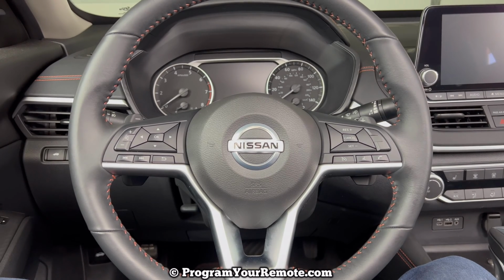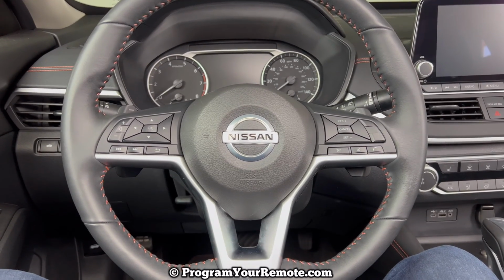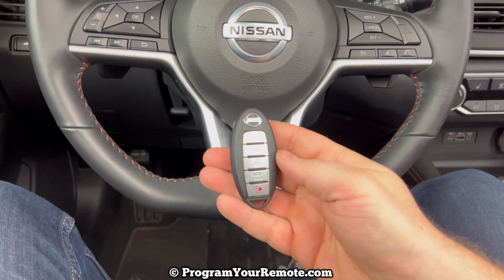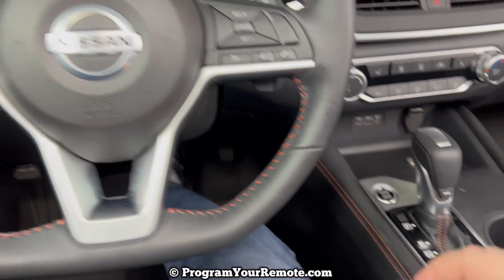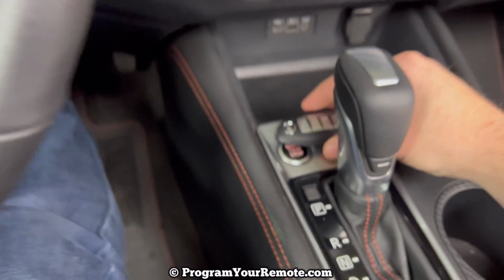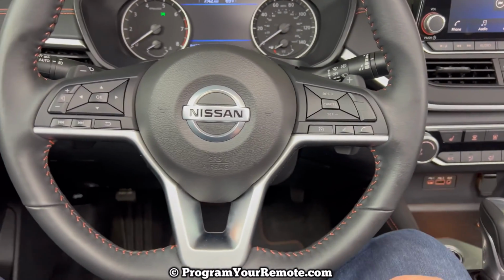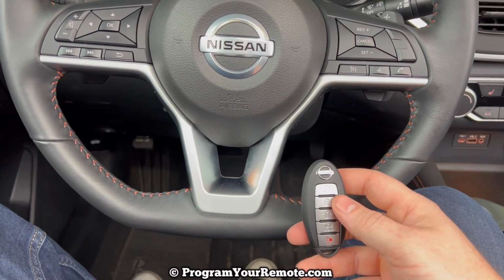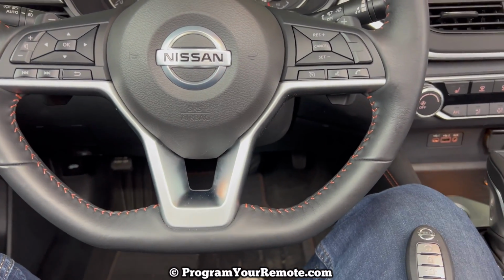How To Start A 2019 - 2023 Nissan Altima With Key ID Incorrect - Dead Remote Fob Battery Not Working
A video tutorial on how to start a 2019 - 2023 Nissan Altima with a remote key fob that has a dead battery or is showing the error message Key ID Incorrect.

The following information can be used to start your Nissan Altima with a dead or broken remote key fob - showing the message Key ID Incorrect :

If the dash on your Nissan Altima is showing the error message "Key ID Incorrect or "No Key Detected" the key fob may have a dead or depleted battery. In this situation, a back up method can be used to operate the ignition switch. Put the nose side of the key fob against the Nissan Altima START/STOP ignition button and push to operate the ignition switch.  The key fob may not be able to be detected by the Nissan Altima push button start system if it is located next to a mobile phone, laptop or other electronic device; these devices may prevent the key fob’s wireless signal from being detected and prevent the push button start system from starting your Nissan Altima.

This video tutorial will show you how to start your vehicle with the error message showing Key ID Incorrect or No Key Detected on the following Nissan Models:
2019 Nissan Altima
2020 Nissan Altima
2021 Nissan Altima
2022 Nissan Altima
2023 Nissan Altima